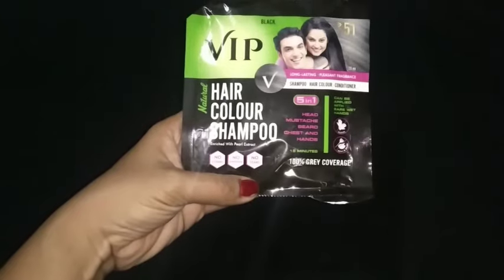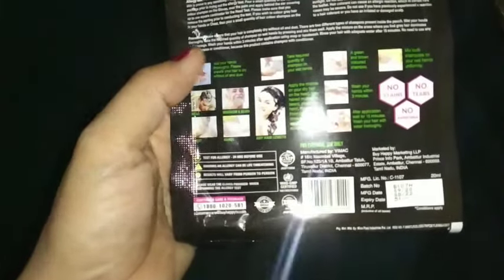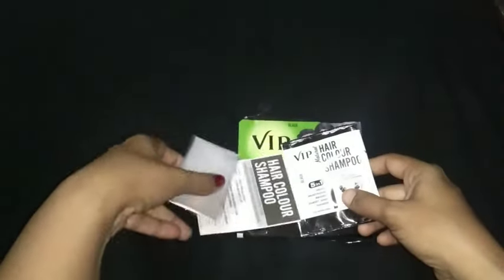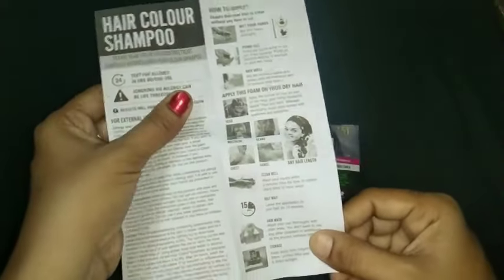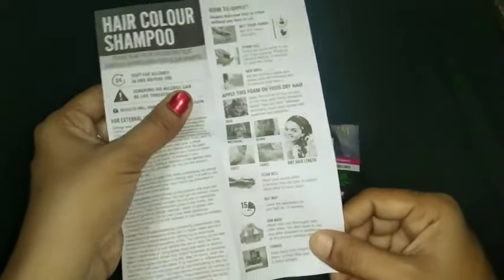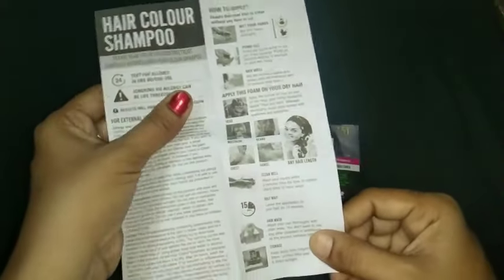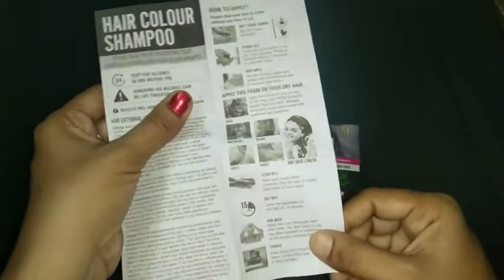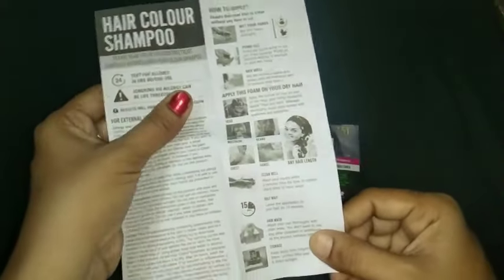Vip hair colour shampoo review and demo | How to apply |Easy hair dye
This product do work and its very simple to use. Must tell you, when i first used it, the effect was not very visible. Probably the reason is, your hand cant hold enough quantity to colour  the hair. Trick is, you can use multiple iteration.

NOTE - This Videos information is for educational and entertainment purposes only.
*If you have an issue with me,posting this video Once I have received your message and determined you are the proper owner of this content, I will remove it..!!
In these Video We are using YouTube Free Music Only